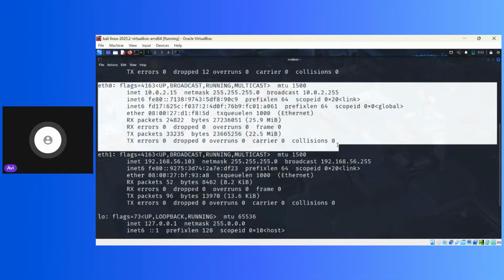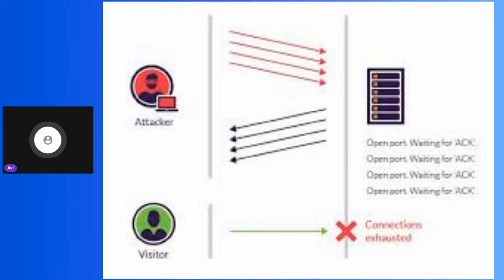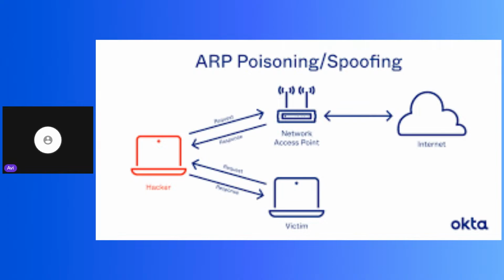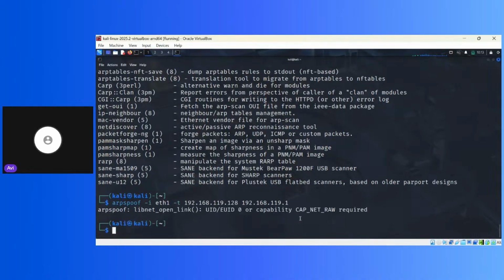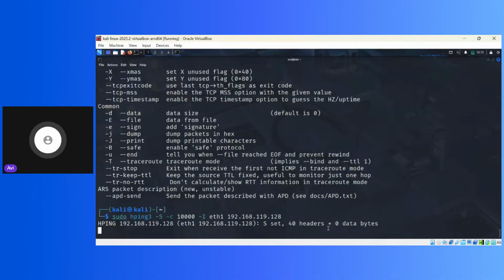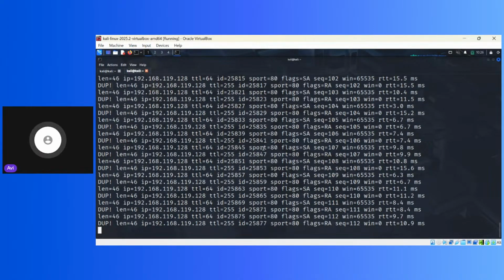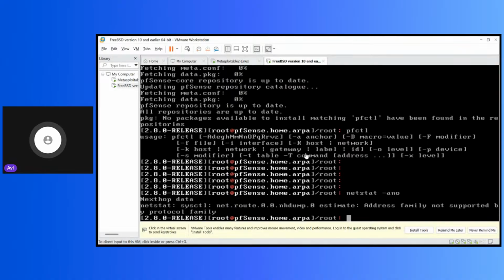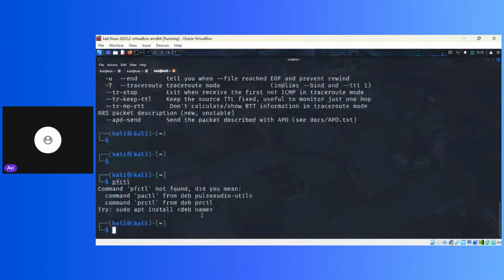DAY - 3 | NETWORK NINJA’S FIREWALL DEFENSE HACK BOOTCAMP - 5 DAYS FREE BOOTCAMP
🚀 Network Ninja’s Firewall Defense Hack Bootcamp – Guard the Web Like a Cyber Boss 🛡️🔥
Yo, what’s poppin’, fam? Join DevTown’s FREE 5-Day Network Ninja Bootcamp and level up to a cyber warrior blocking hacks like a legend! 😎 Noob or security stan, this is your epic glow-up — zero XP needed to build a fire defense toolkit that’ll have recruiters obsessed for ₹10L+ gigs! No cap, protect the digital world and flex a portfolio that’s unhackable! 🌐✨
📌 What’s the Vibe? Your 5-Day Ninja Defense Quest 🗡️
5 days of pure heat to master network security:
1️⃣ Day 1: Network Basics & Firewall Slay
Kick off with security foundations and set up firewalls. 🚧
2️⃣ Day 2: IDS/IPS & Packet Analysis Glow-Up
Detect threats with IDS/IPS and analyze packets like a pro. 🔍
3️⃣ Day 3: Advanced Rules & Segmentation Hype
Drop pro firewall rules and segment networks hard. 🛡️
4️⃣ Day 4: Attack Sim & Mitigation Drip
Simulate attacks and lock down defenses with ninja moves. 💥
5️⃣ Day 5: Live Demo Clash & Toolkit Flex
Show off your skills live and drop a lit showcase! 🏆
⭐ Why This Bootcamp is Peak Ninja Vibes Only 🫶
🛡️ Hands-On Network Defense with Real Tools
🛡️ Build a Portfolio That Blocks Hacks
🛡️ Free Certs from DevTown, Microsoft & Google
🛡️ Zero XP Needed — We Got You, Fam
🛡️ Hype Squad on WhatsApp & Discord
📅 Deets to Lock In 📆
🗓 Launch Date: 3rd Sept 2025 😎
⏰ Time: 7:00 PM IST (Live & Super Interactive)
⏳ Length: 5 Days of Cyber Ninja Mode
📍 Base: Fully Online — Join from Anywhere, Bestie!
📝 Yeet That Registration RN:
Scope dope bootcamps like Web Dev, AI, or Linux:
🧑‍💻 Meet Our Cyber Sensei – Ashish Modi 🐐
A total GOAT mentor droppin’ knowledge to launch thousands into tech.
Become a Campus Ambassador and bring the hype to your crew:
🔥 Defend Fast. Secure Clean. Stay Unhackable! 🧊
In just 5 days, grab elite security skills to build a firewall fortress and flex a pro-level portfolio.
Unleash your network ninja arc with DevTown! 💻🛡️